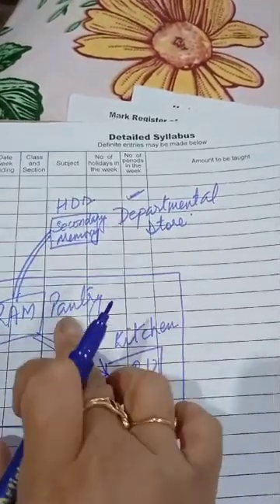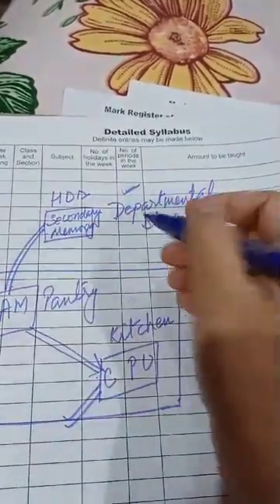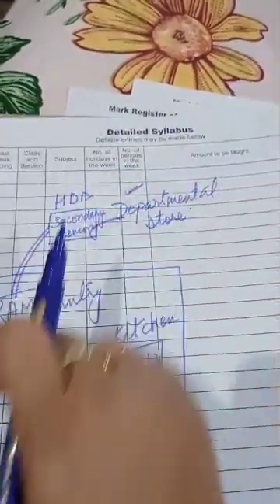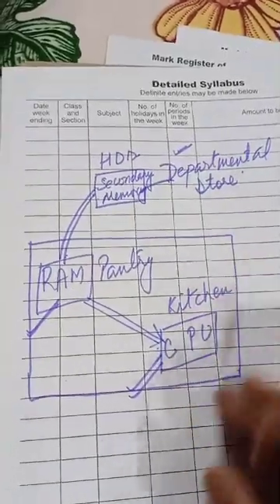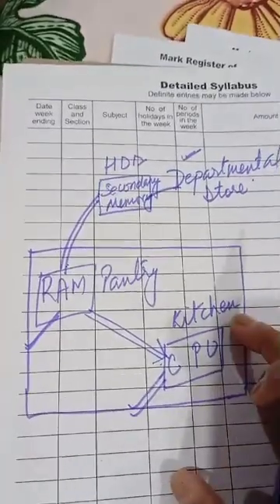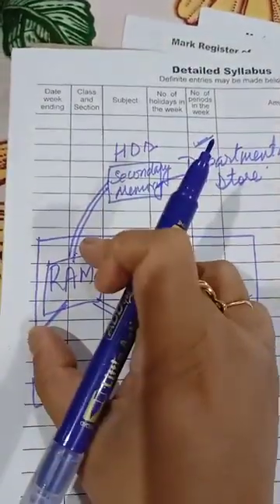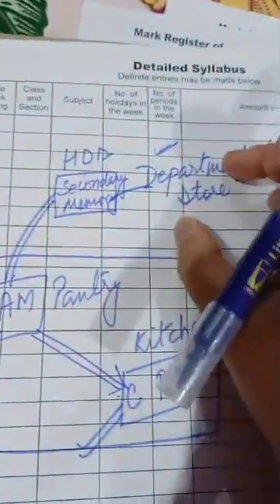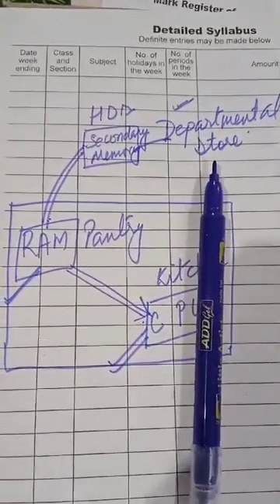CENTA TPO : CPU takes more time to access data from Secondary Memory as compared to Primary Memory.